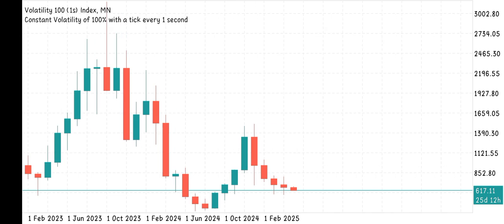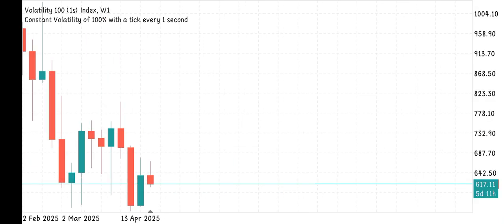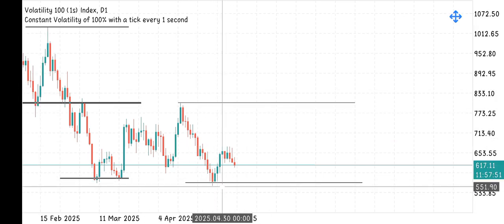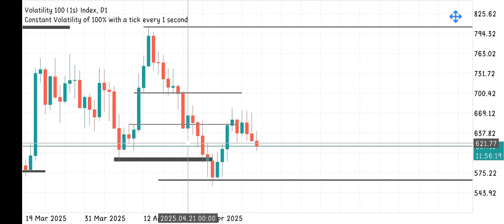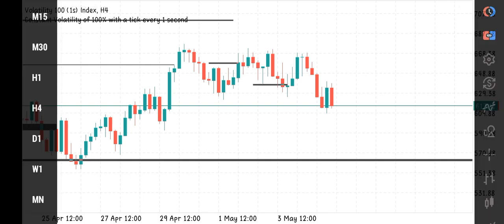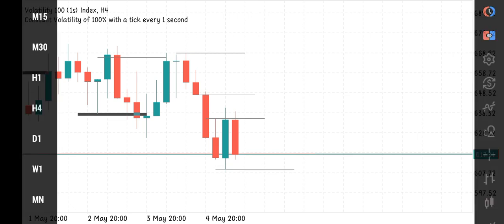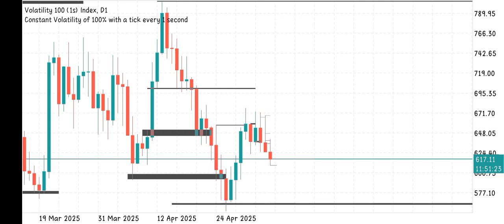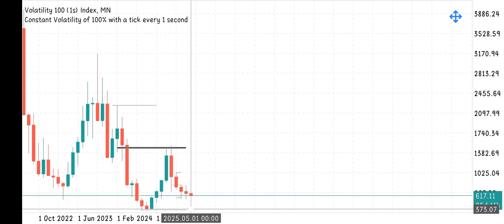Higher Timeframes: The Secret to Consistent Profitability